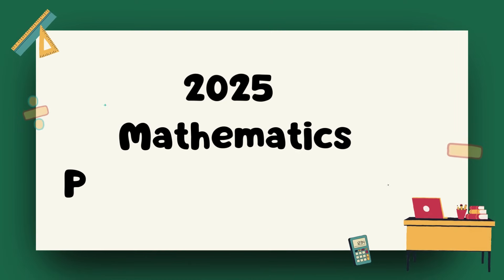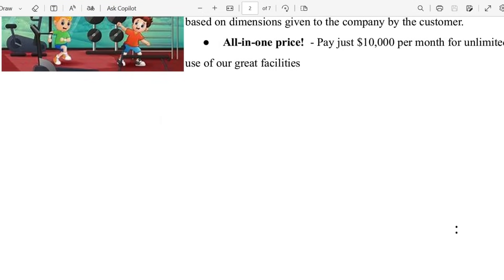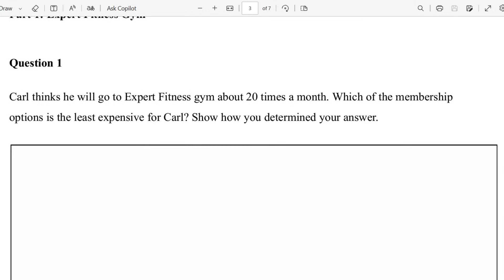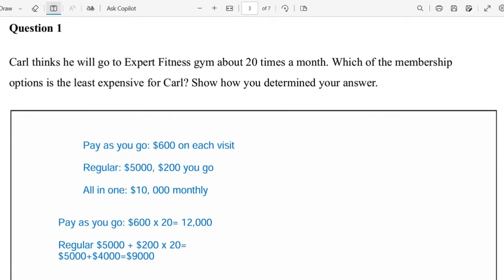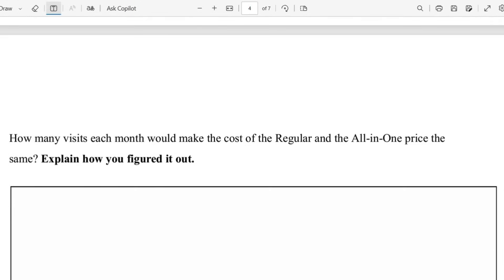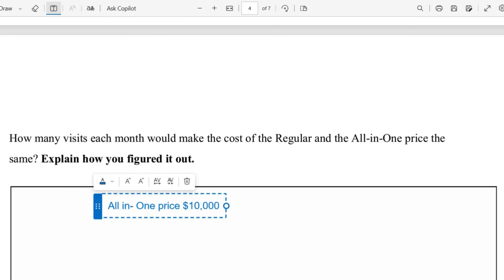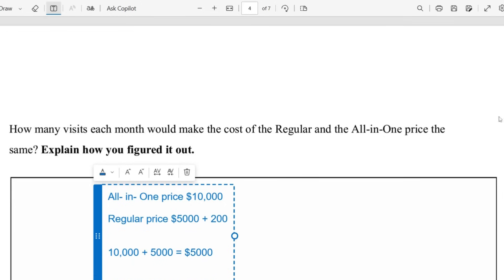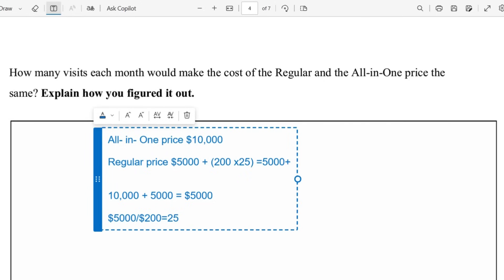Performance Task Mathematics Grade 6 2025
In this video, we looked at a new Mathematics Performance Task for Grade 6 students.